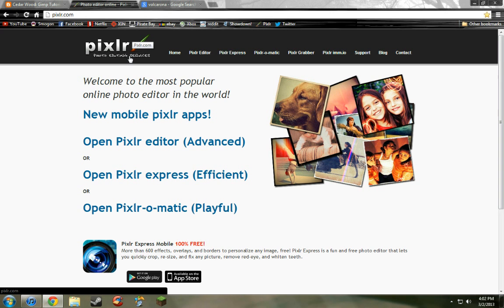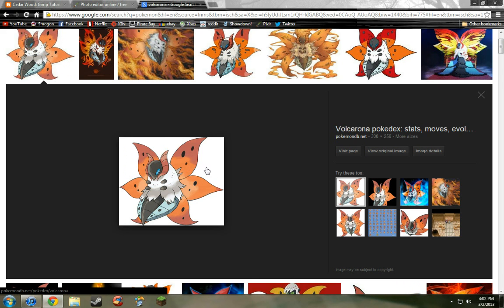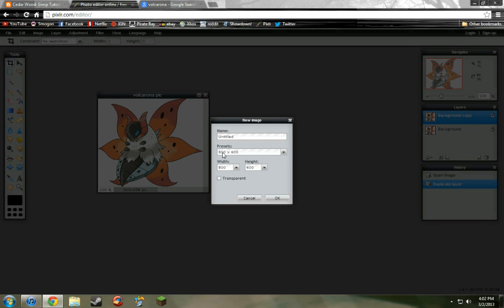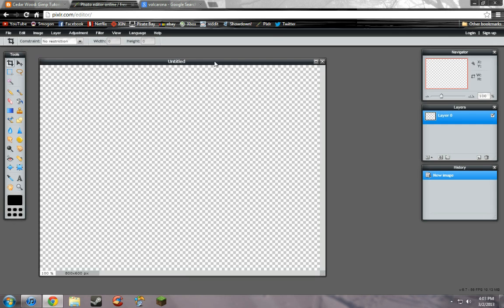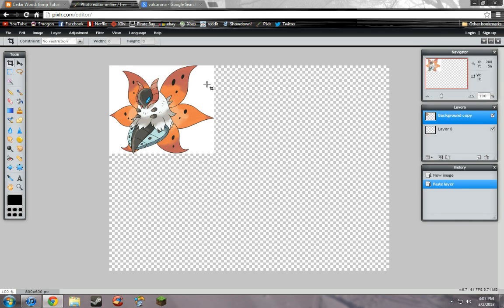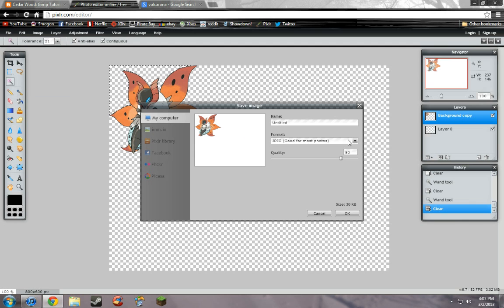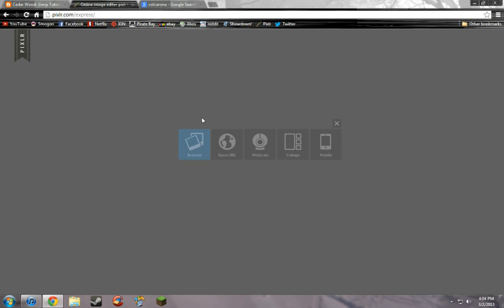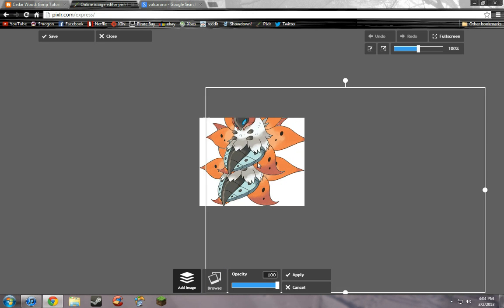How To Remove The (White) Background From Any Image Or Picture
The website is pixlr.com and it is free.
IMPORTANT: You must save it as a png file or else it will not be transparent.

THIS VIDEO IS OLD AS FUCK SO SOME THINGS IN THE VIDEO MIGHT NOT WORK IDK SO I PROBABLY WONT RESPOND TO ANY MESSAGES REGARDING THIS VIDEO SORRY